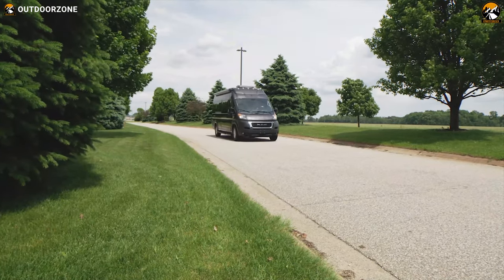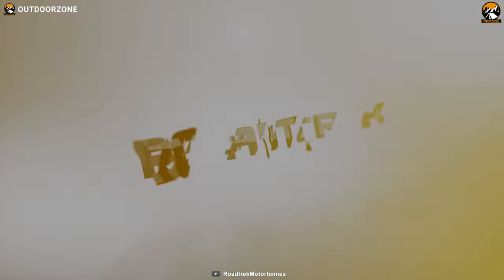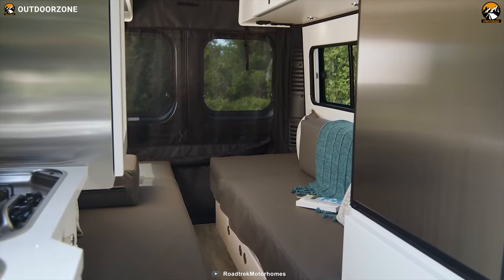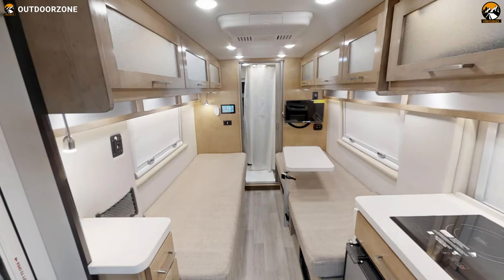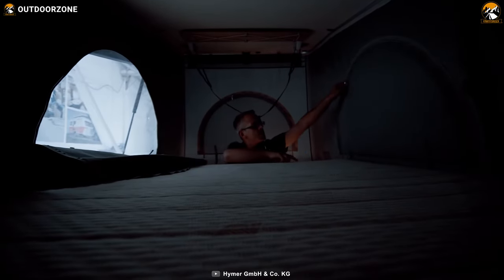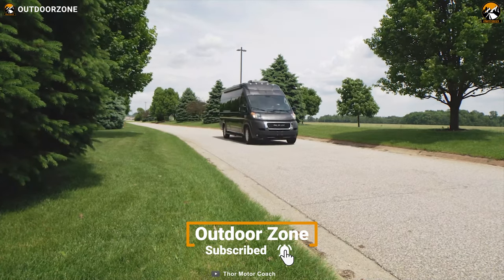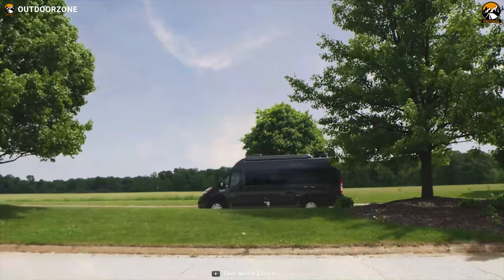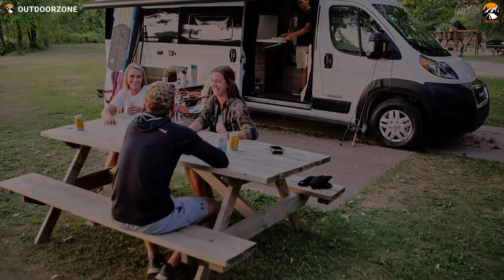5 Best Class B Motorhome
The best class B motorhome offers excellent living space with ultimate comfort to make your outdoor adventure secure, comfortable, and full of fun. So in today's video, we will show you the 5 best class B motorhome to make your outdoor exploration full of fun.

Best Class B Motorhome List:

Best Motorhomes List:

0:00 - Introduction

01:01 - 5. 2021 Roadtrek Chase

02:33 - 4. Coachmen Nova 20RB

03:53 - 3. HYMER Grand Canyon S

05:16 - 2. Thor Motor Coach Tellaro

06:47 - 1. Winnebago Travato 59GL